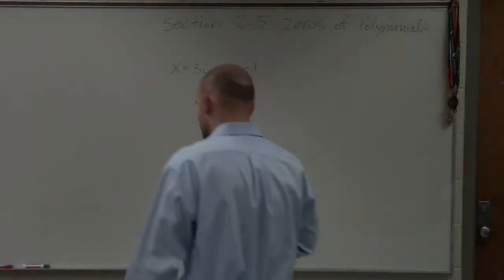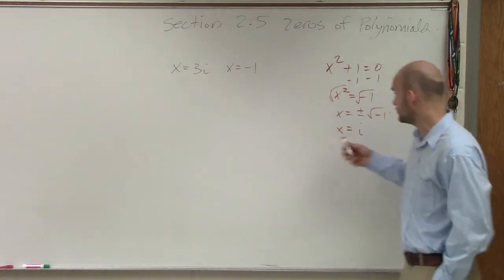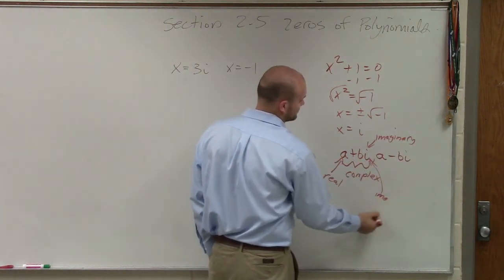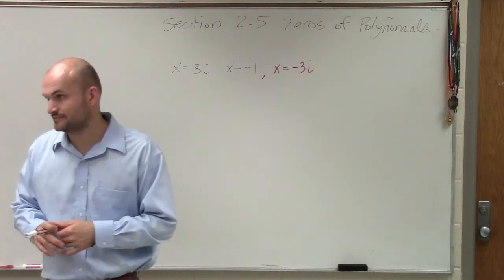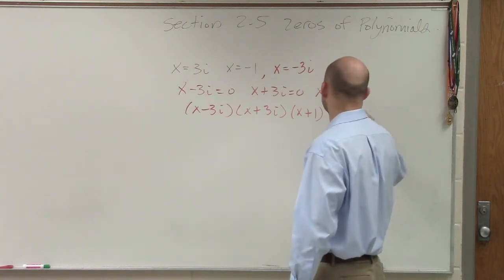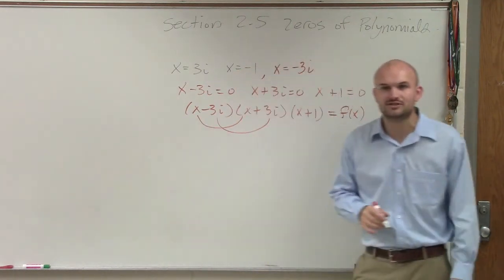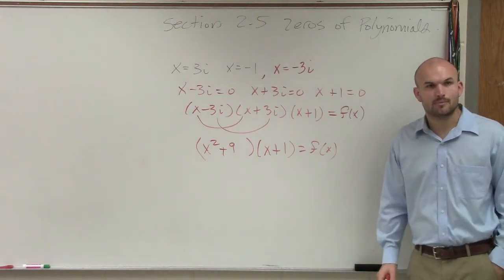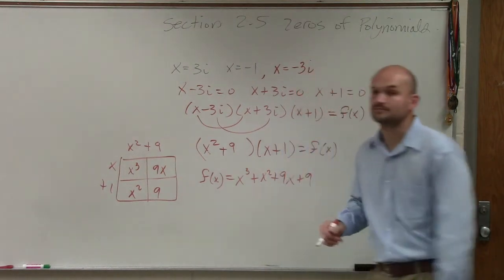When given a zero and complex zero write the polynomial function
👉 Learn how to write the equation of a polynomial when given imaginary zeros. Recall that a polynomial is an expression of the form ax^n + bx^(n-1) + . . . + k, where a, b, and k are constants and the exponents are positive integers. The zeros of a polynomial are the values of x for which the value of the polynomial is zero. Also recall that when a complex/imaginary number is a zero to a polynomial, the conjugate of the complex/imaginary number will also be a zero to the polynomial.